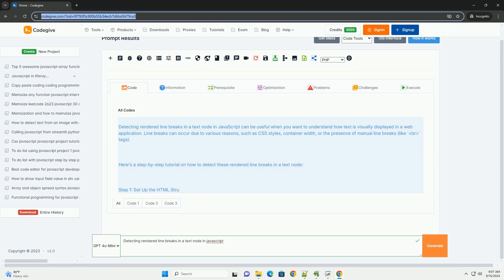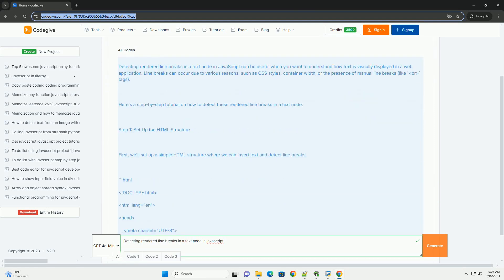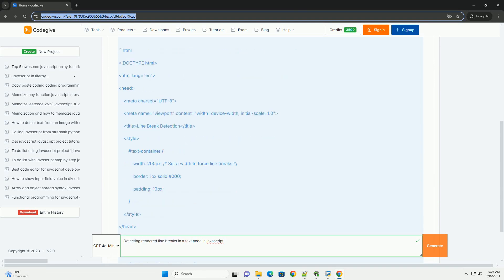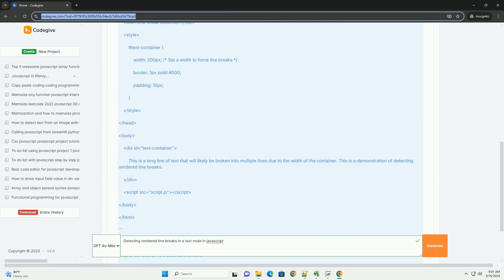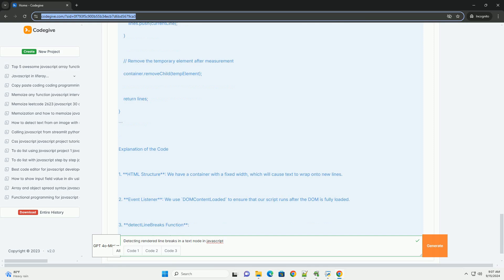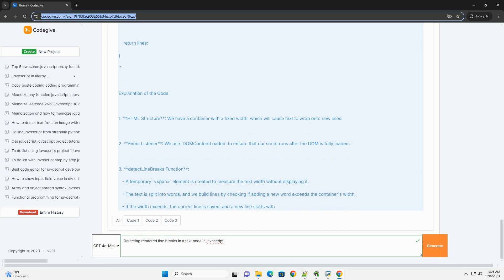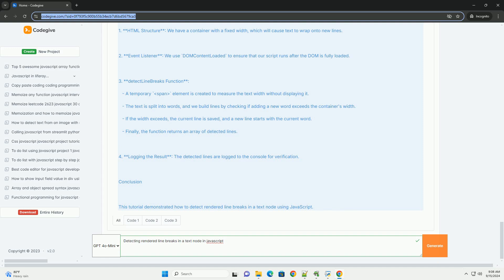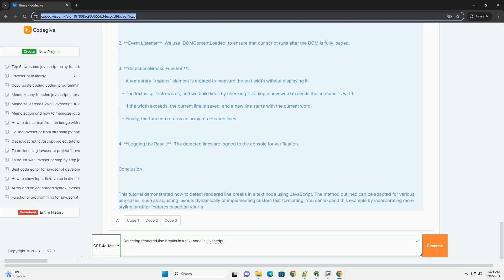Detecting rendered line breaks in a text node in javascript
detecting rendered line breaks in a text node in javascript involves identifying where the text visually breaks onto new lines in the browser, which may not always align with the actual content structure. this is particularly relevant in dynamic layouts where styles such as font size, width, and word wrapping can influence text rendering.

to achieve this, developers typically utilize the browser's rendering engine to access the dimensions of the text node. by measuring the height of the text before and after manipulating styles or content, one can infer the presence of line breaks. additionally, examining the computed styles of the text node can help account for factors like margins and padding that affect layout.

while there isn’t a built-in function for this purpose, careful manipulation of the dom and leveraging properties like `getboundingclientrect()` can provide insights into where breaks occur, enabling more refined control over text presentation.

javascript remove breaks from string
javascript breaks line
javascript string breaks
javascript paragraph breaks
javascript line breaks in text

javascript breaks line
javascript string breaks
javascript paragraph breaks
javascript remove line breaks
javascript break stack
javascript multiple breaks
javascript replace line breaks
javascript breaks
javascript linear regression
javascript line break in string
javascript linear algebra library
javascript line graph
javascript line continuation
javascript line feed
javascript line
javascript line comment